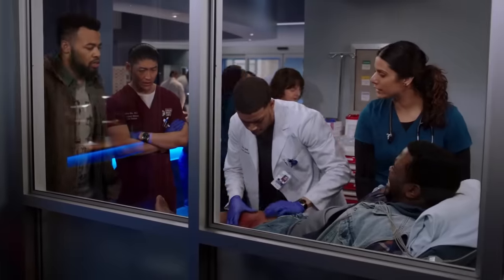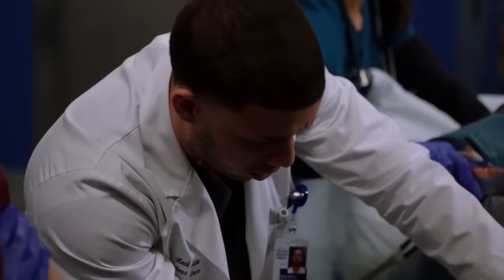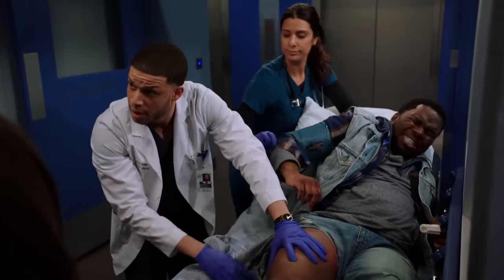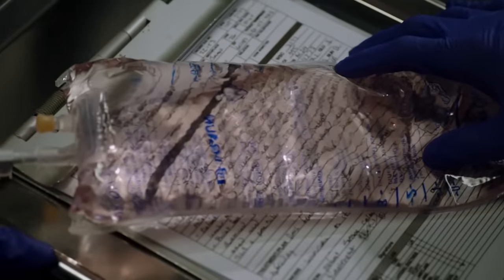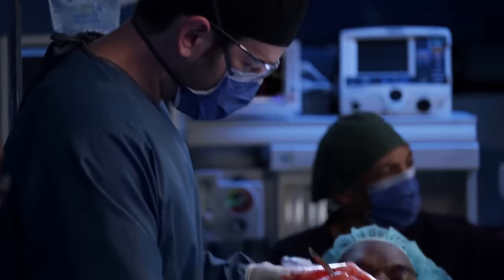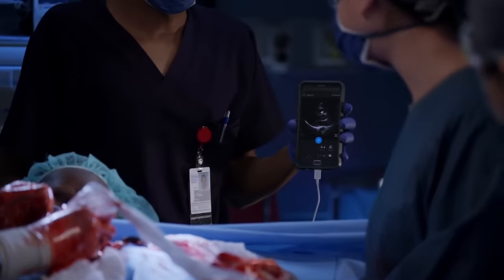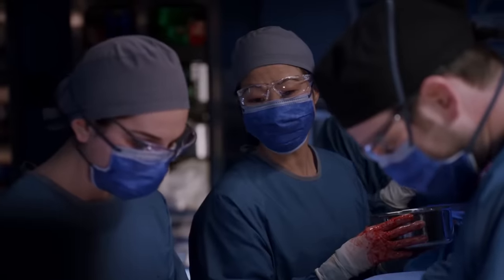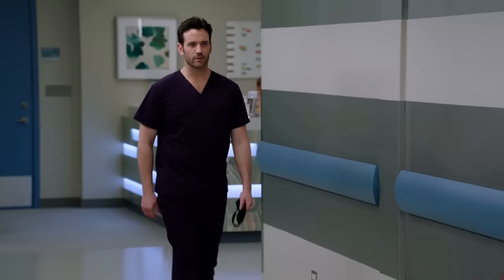A Bullet Has Migrated to His Heart! | Chicago Med | MD TV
Dr. Choi tries to locate a bullet fragment that has migrated from the original wound.

From Chicago Med Season 2 Episode 19 "Crtl+Alt" - Chaos hits the hospital when the computer system gets hacked by an unknown source that asks for a ransom to bring it back online. Meanwhile, Sharon has an awkward encounter when her ex-husband brings his new girlfriend to get treated for an injury. Dr. Choi tries to locate a bullet fragment that has migrated from the original wound. Also, Dr. Reese feels Dr. Charles is pushing her out of psychiatry and Dr. Rhodes is concerned by Dr. Robyn Charles' erratic behaviour.

Chicago Med (2015) The doctors and nurses who work at the emergency ward of the Gaffney Chicago Medical Center strive to save the lives of their patients while dealing with personal and interpersonal issues.

Welcome to MD TV! A channel dedicated to your favourite medical dramas! Featuring iconic moments from House M.D., Chicago Med and more. Follow the professional and personal lives of the hospital staff, as you go a journey right from the very first doctor's call to the E.R and beyond. MD TV is packed full of drama, intrigue, and plenty of medical emergencies!